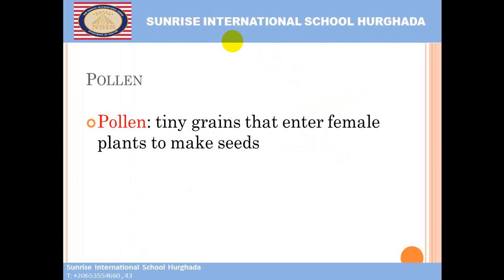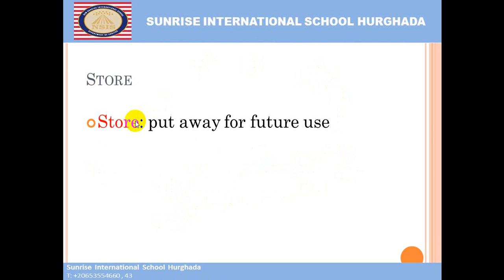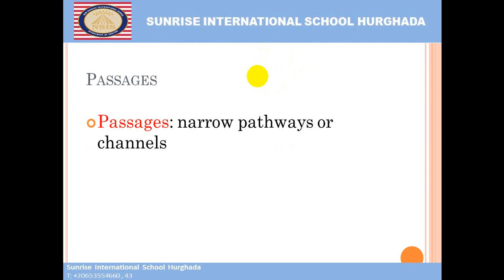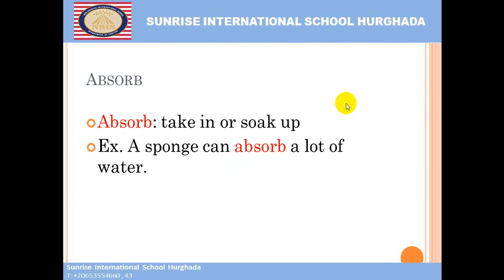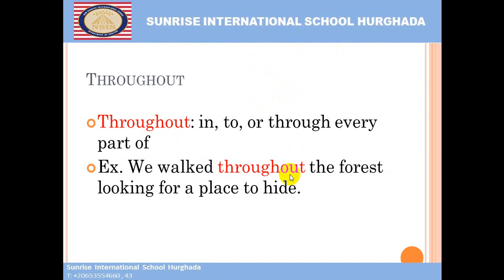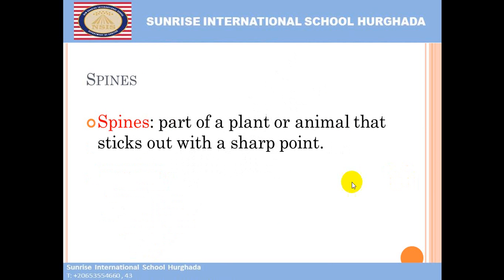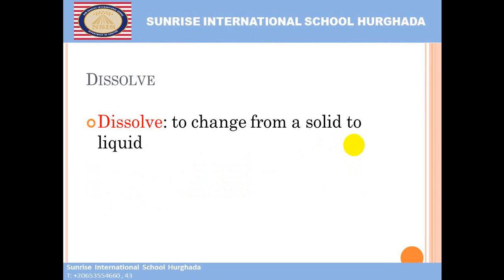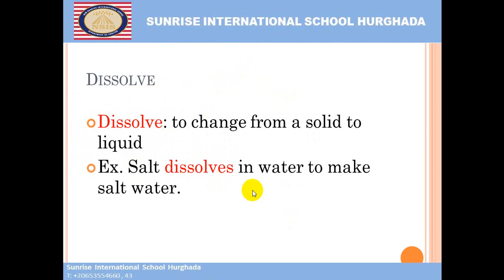G3 Lesson 18 Vocabulary